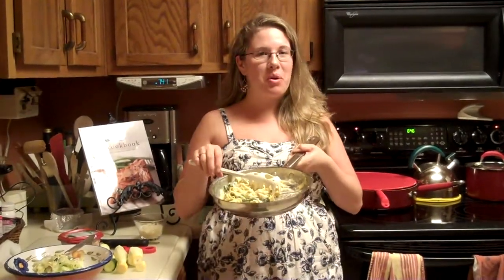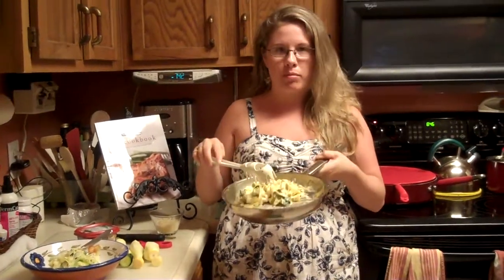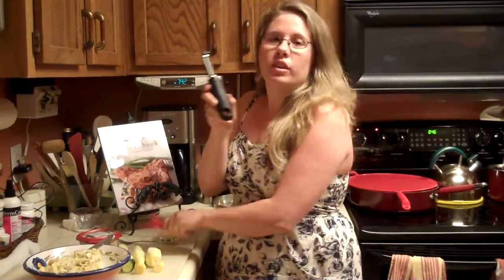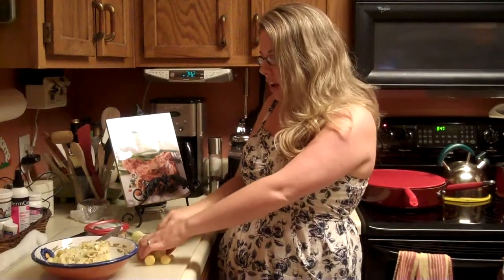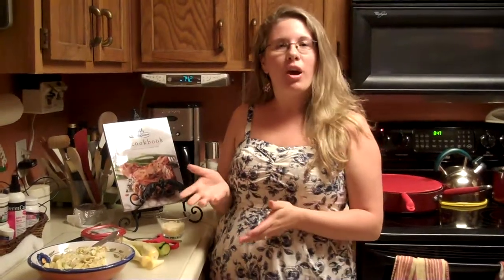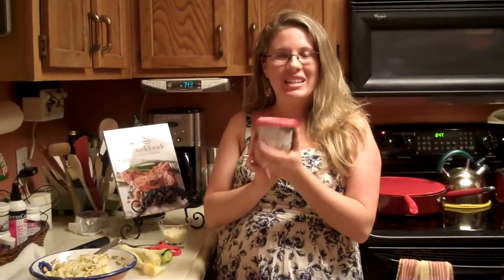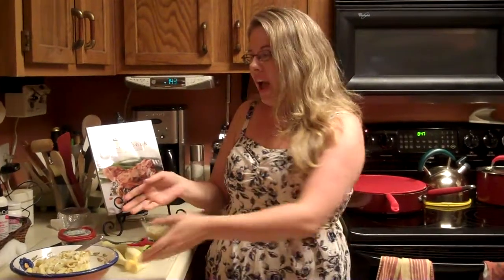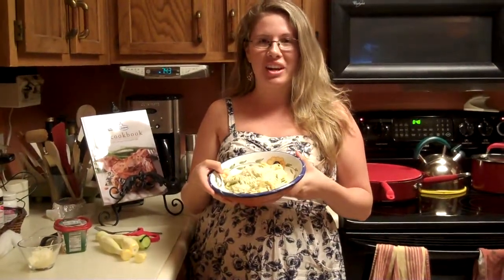Creamy Parmesan Squash Pasta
This delicious veggie dish will trick your taste buds and make you think you're eating a rich and cheesy fettuccine pasta dish! But wait--it's squash pasta instead! Super easy with only 5 ingredients, this recipe is healthy and filling and even your meat and potatoes lovin' family with gobble this up!